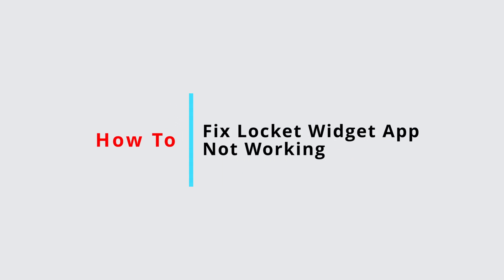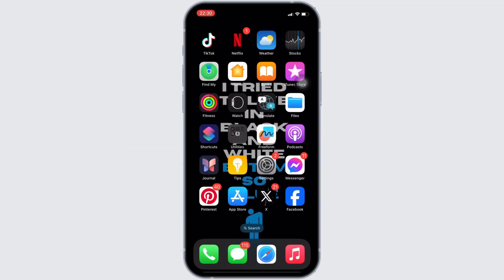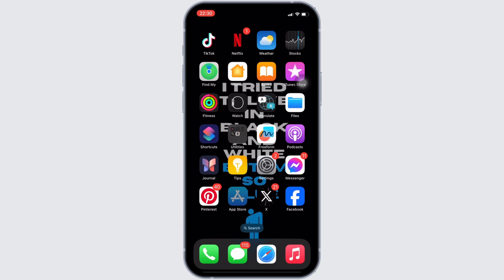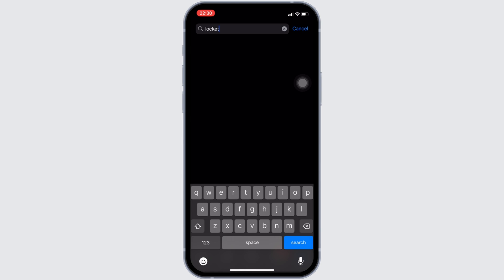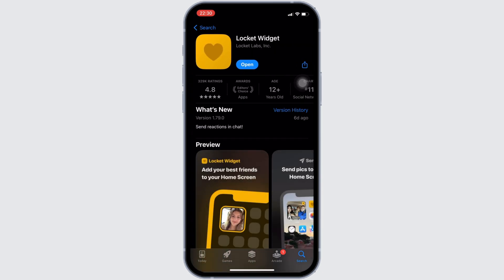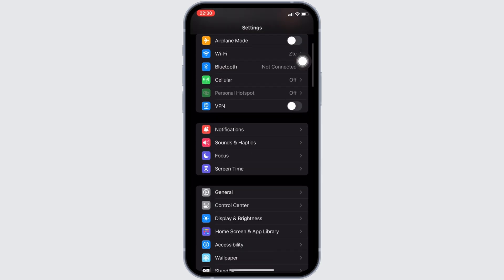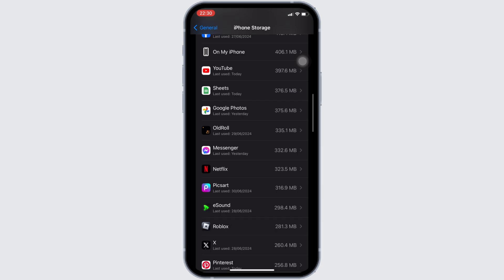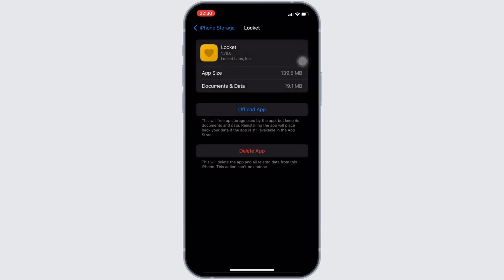Locket App Not Working: How to Fix Locket Widget App Not Working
Locket App Not Working: How to Fix Locket Widget App Not Working | Step-by-Step Solutions | 2024 Guide

Having trouble with your Locket Widget app? This video provides a detailed, step-by-step guide to troubleshoot and resolve common issues that might be preventing the Locket Widget app from working properly, ensuring you can continue to enjoy its features without interruptions.

Timestamps:
0:00 - Introduction
0:05 - Steps to fix issues with the Locket Widget app

Follow these steps to resolve any issues with your Locket Widget app, ensuring you can enjoy seamless functionality and uninterrupted use.